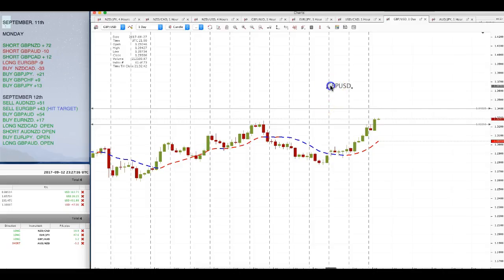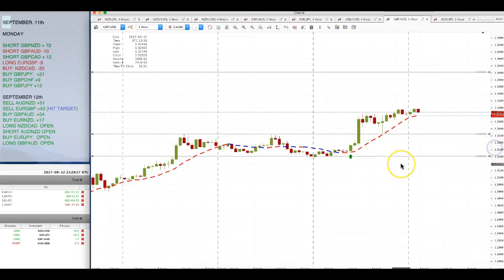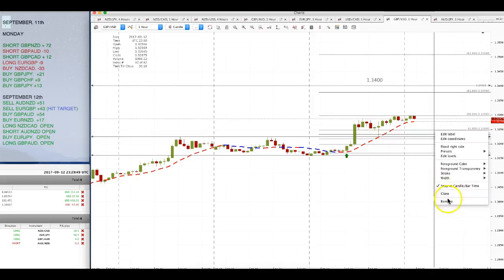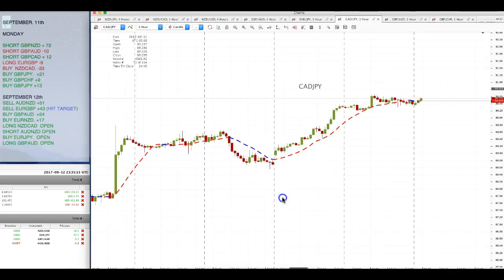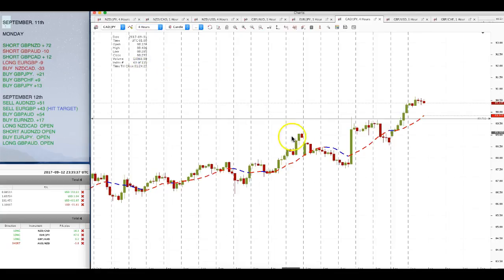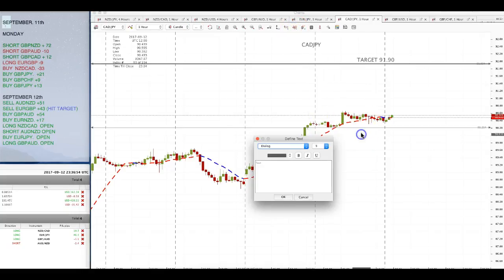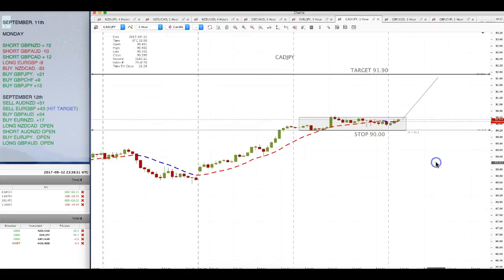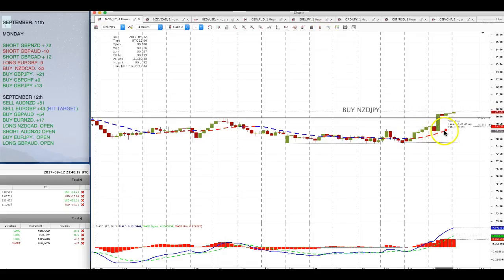MARKET OUTLOOK SEPT 13th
BE PART OF OUR FOREX COMMUNITY